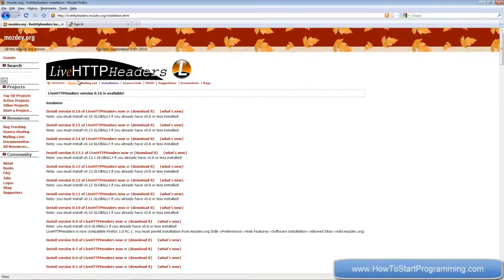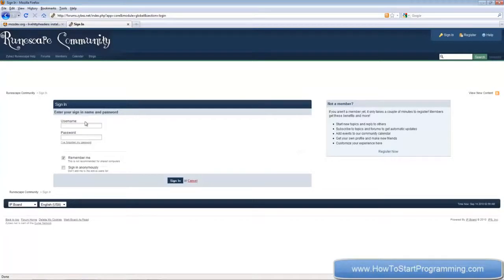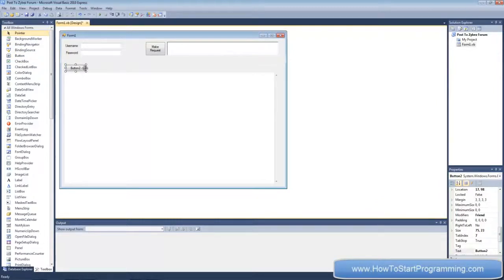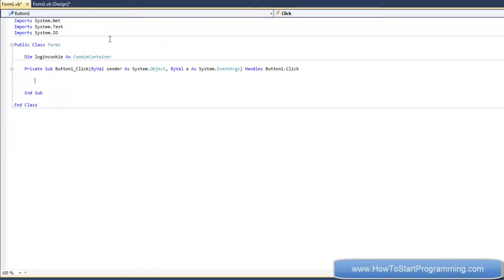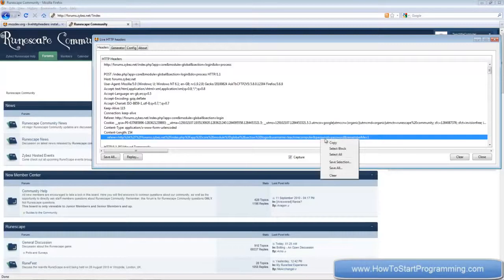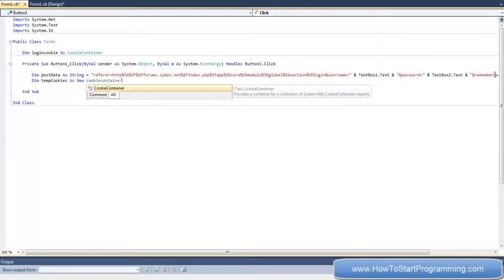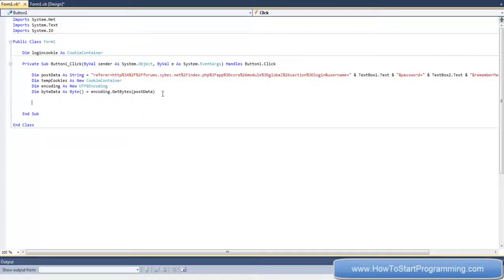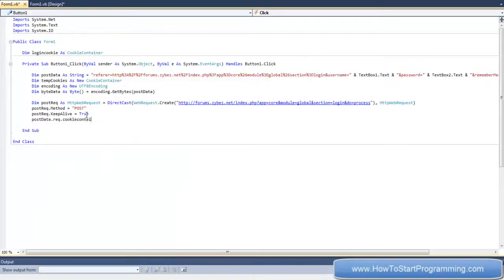HttpWebRequest POST Method Part 1 Visual Basic 2008 2010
VB NET Tutorial 51 HttpWebRequest POST Method Part 1 Visual Basic 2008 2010